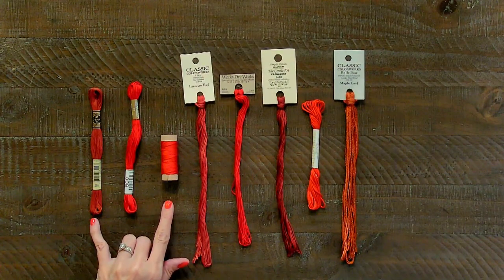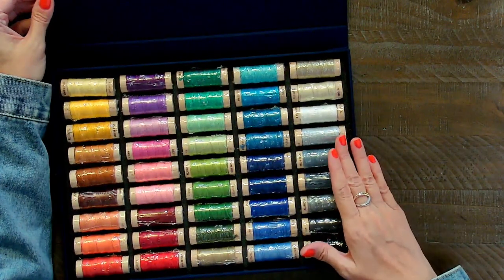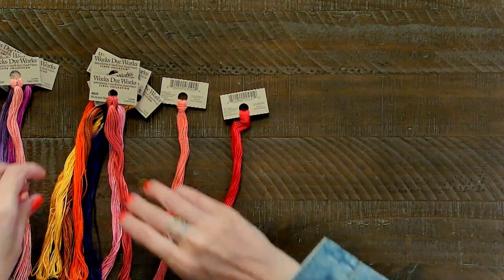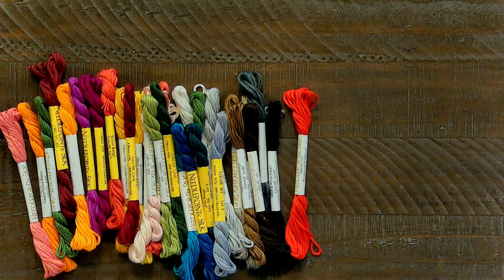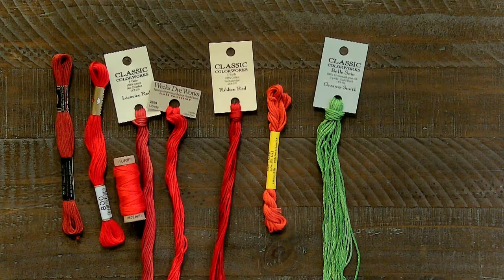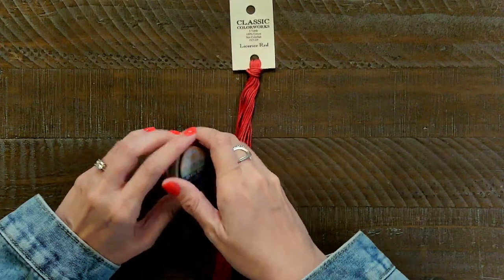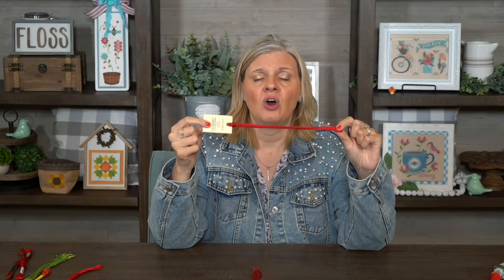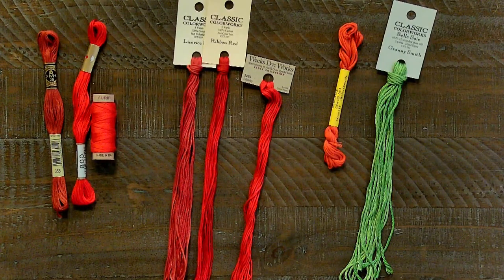LIVE: All About Floss for Cross Stitching! - Stitchy Talk #27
Tune in on Tuesday, May 9 at 9 AM CT for Stitchy Talk! Stitch and learn all about floss with Kimberly! We'll go into detail on different floss brands. Post any questions you want to be answered about floss!

ADDITIONAL LINKS
▸LIVE: Kimberly Teaches the Loop & Tail Method with Hand-Dyed Floss! - Stitchy Talk #22